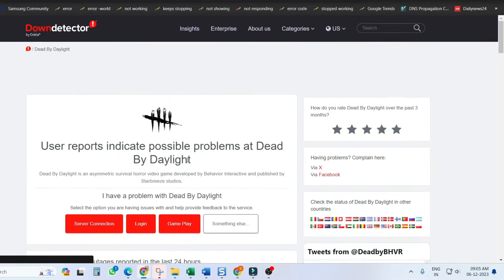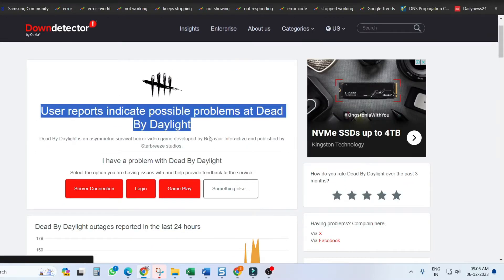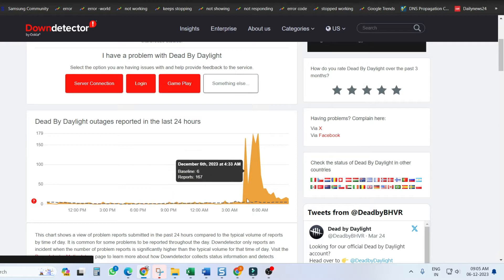Dead by daylight initialization error- How to fix in PS4 or PS 5 Xbox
1. Link to the short in question
2. Link to your YouTube channel (for ownership verification)